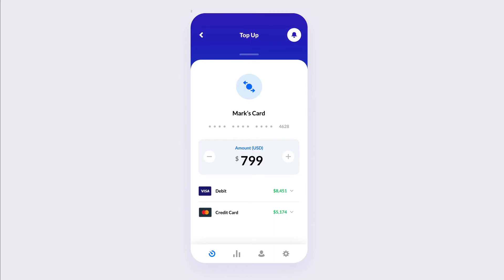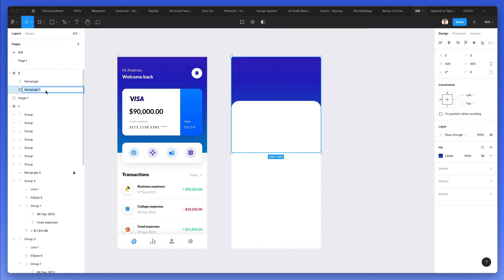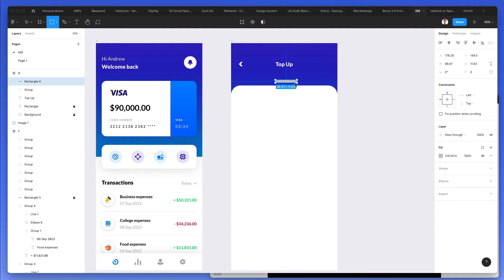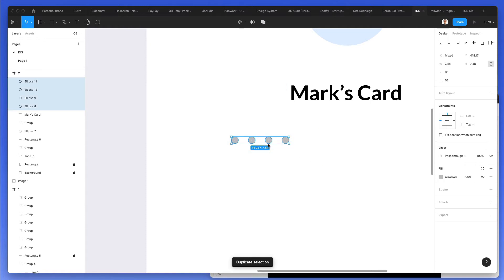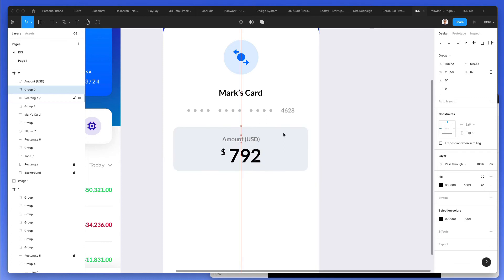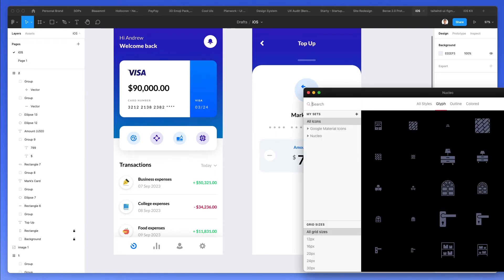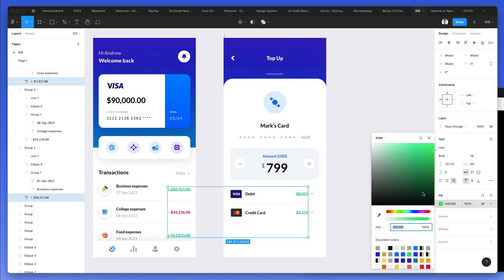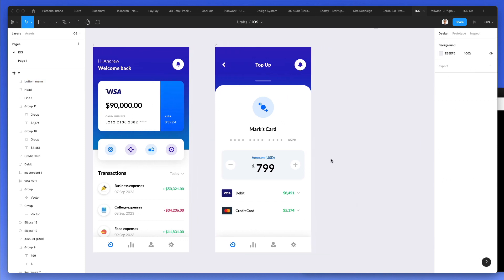Figma Tutorial: Let's Design an iOS App UI